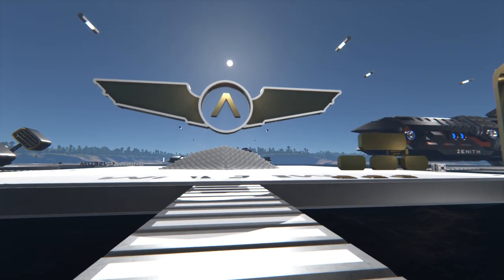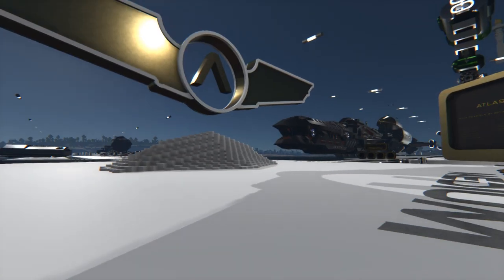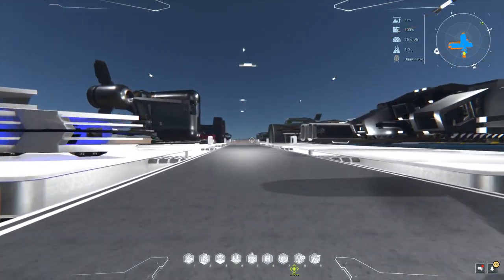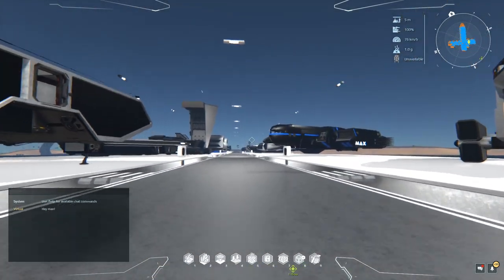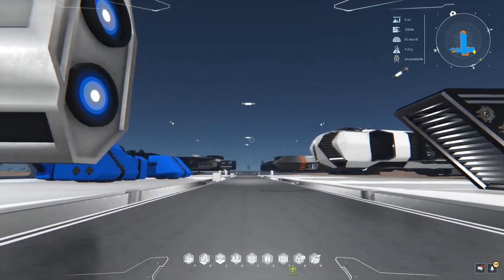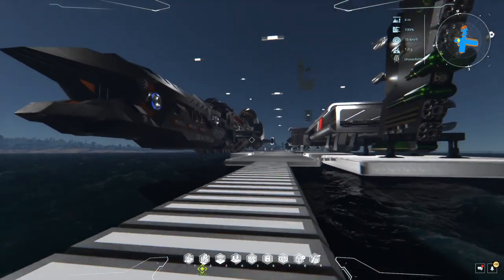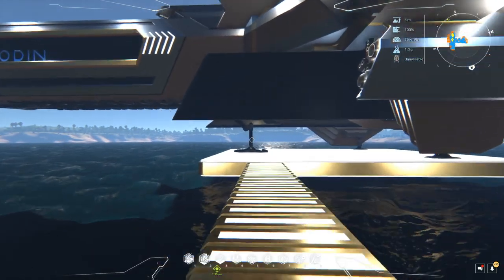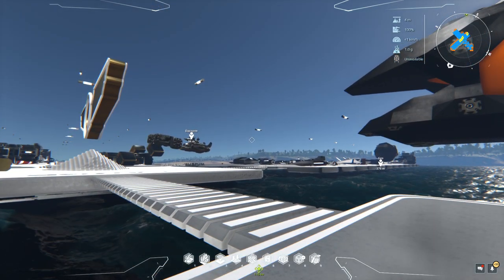Introducing The Atlas Ship Museum (Finally Open!) | Dual Universe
Surrogate to Atlas Museum!